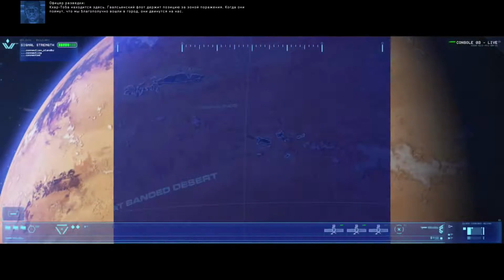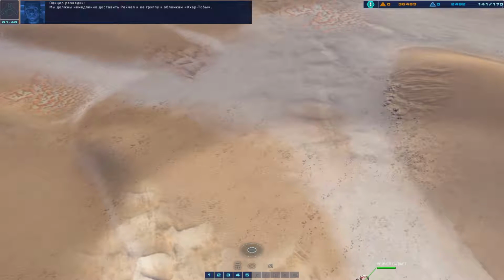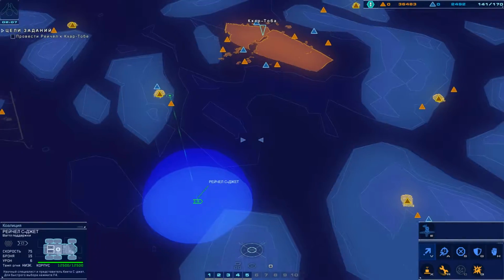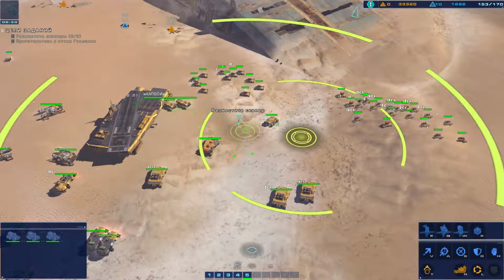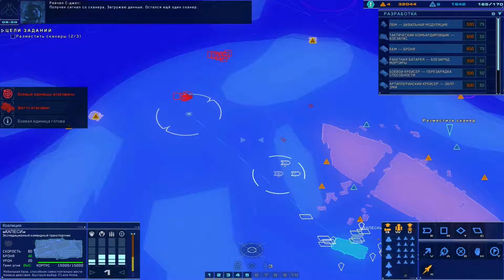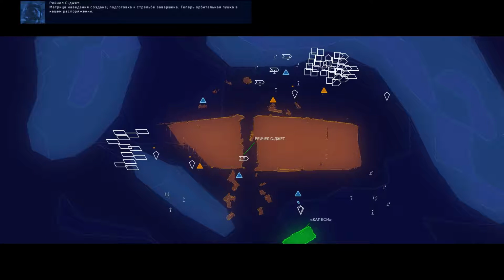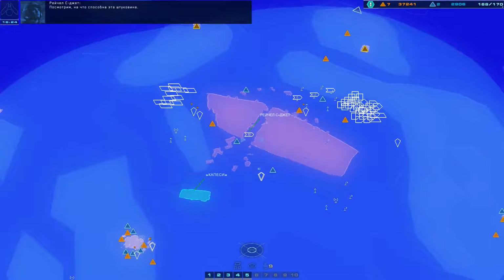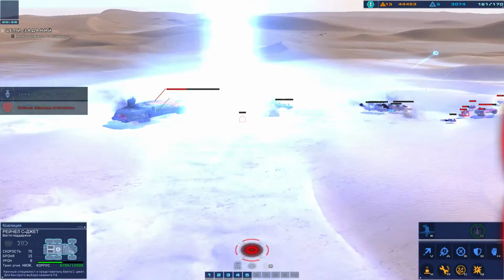Homeworld: Deserts of Kharak #13 - Кхар-Тоба (Финал)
Прохождение Homeworld: Deserts of Kharak.